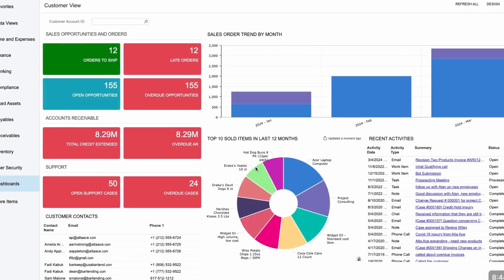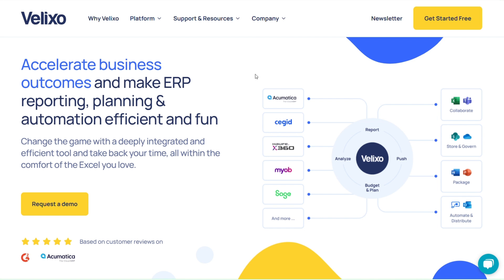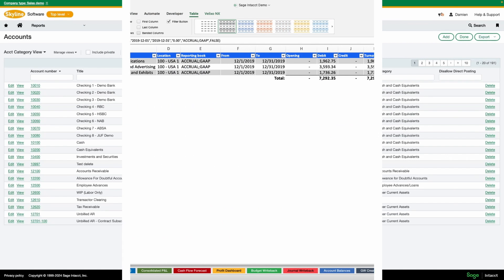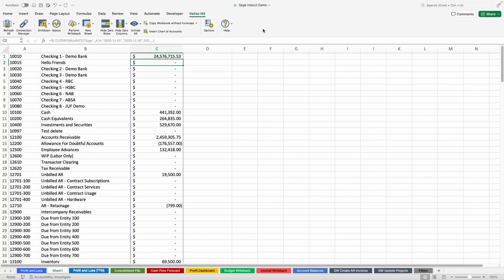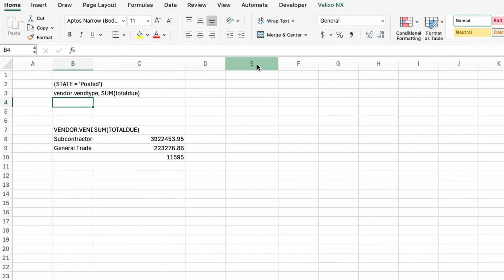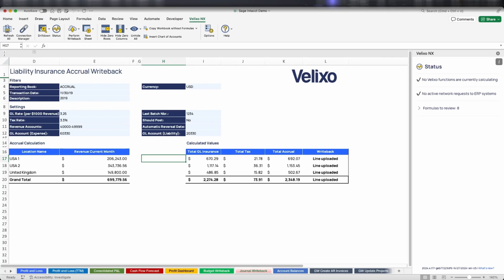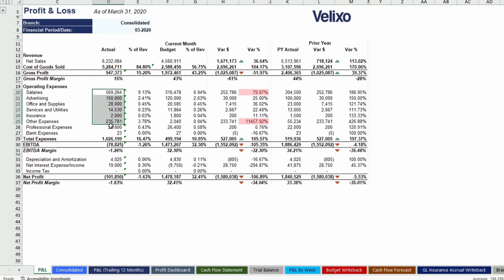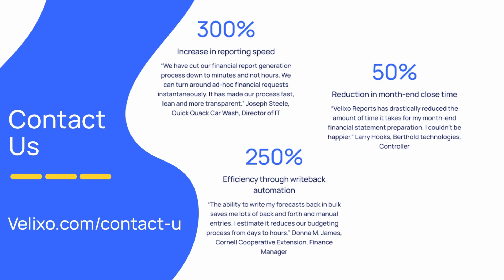Velixo for Sage Intacct 1.0 - Excel-based Reporting, Budgeting & Automation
Are you looking for a way to enhance your reporting and budgeting capabilities with Sage Intacct? Do you want to leverage the power and flexibility of Excel without sacrificing the accuracy and security of your data?

Velixo connects directly to Sage Intacct in a bi-directional way to provide you with a range of features to create reports, analyze and interact with your financials, operational or project data in real-time, all within the Excel you love and already know.

It can also push any data to Sage Intacct, making it a real game changer for budgeting and automating data entry for data quality purposes or key business use cases.

With Velixo, you can maximize the value derived from your ERP investments, increase your productivity and accelerate business outcomes!